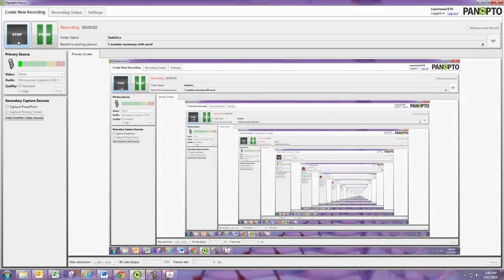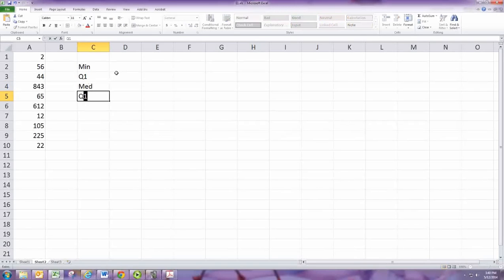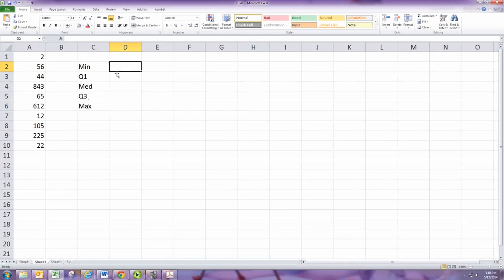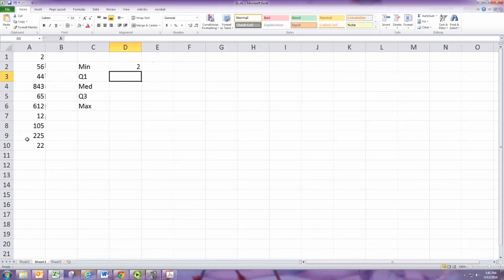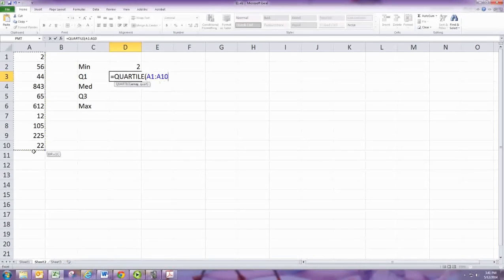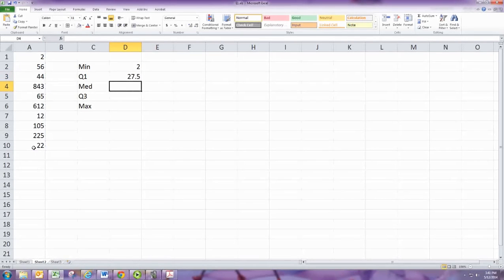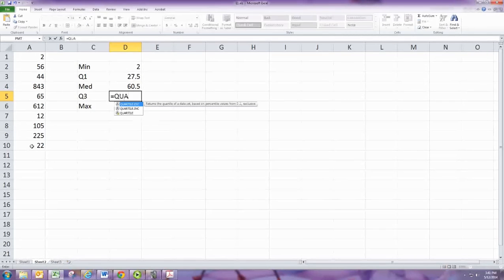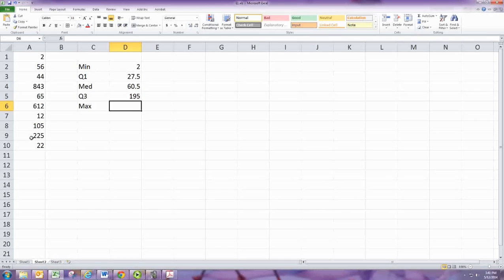5 number summary with Excel